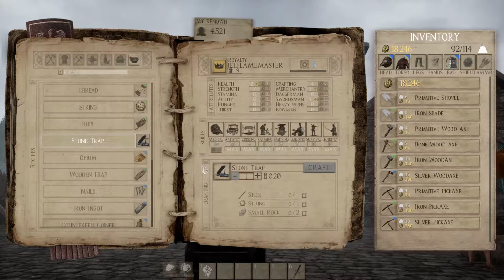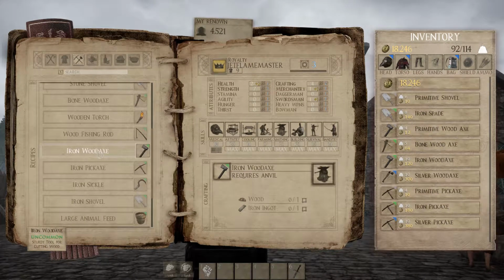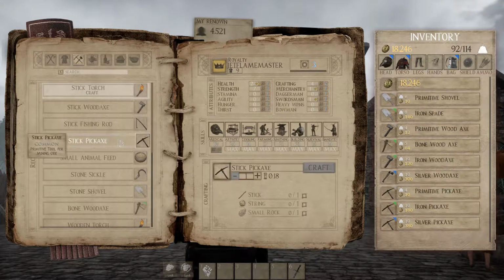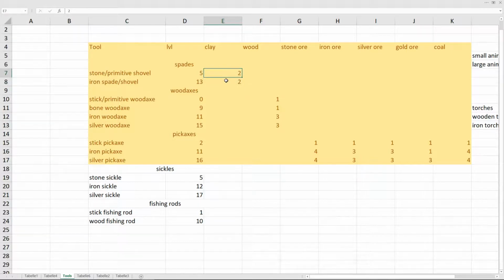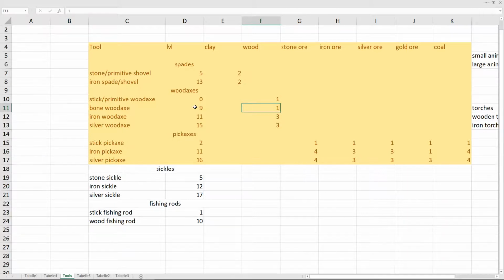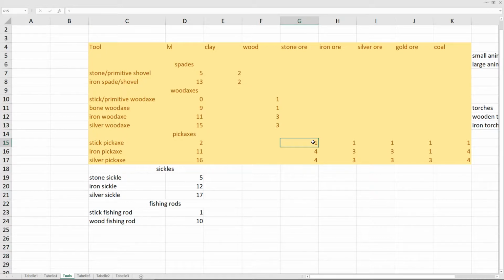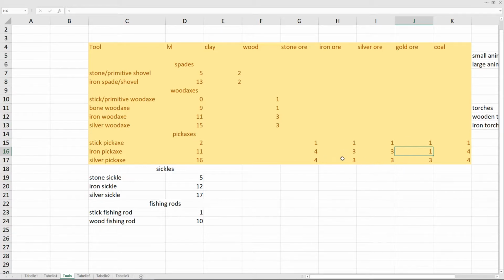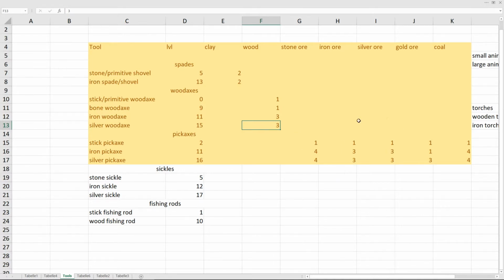The Black Death: Tools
In this guide I go through the various types of Tools there are ofr gathering resources (Wood, clay and ores).